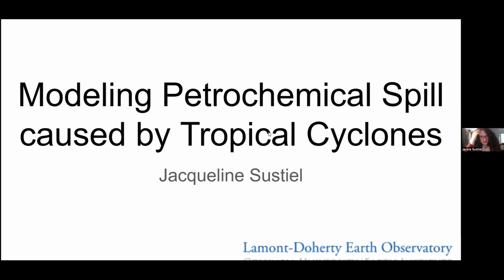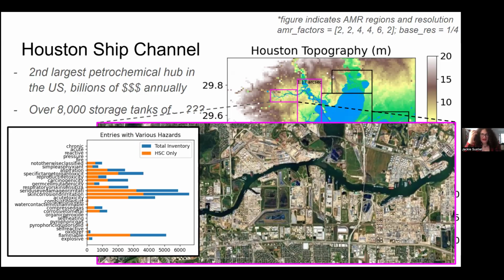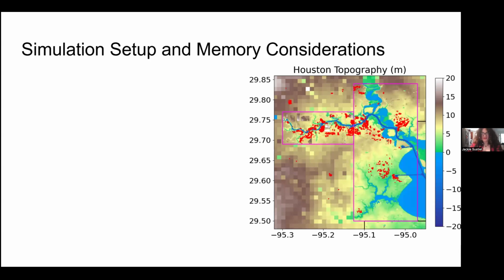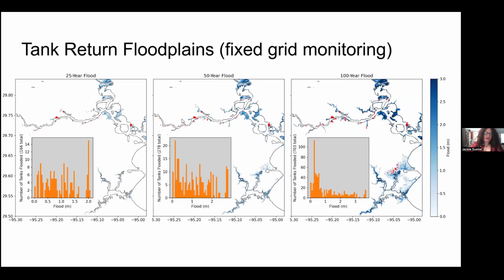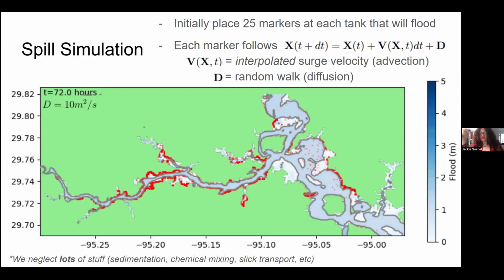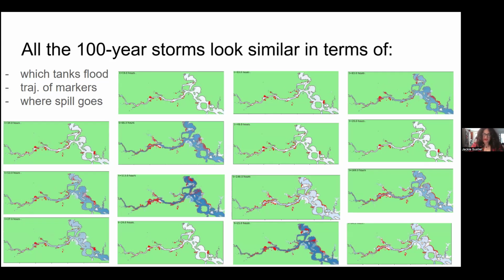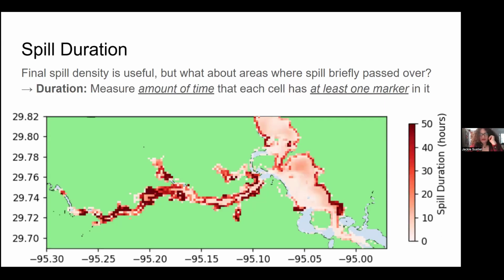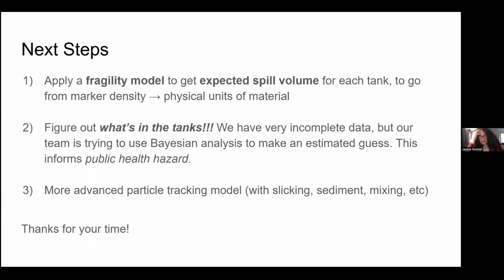Talk by Jacqueline Sustiel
A talk from the GeoClaw Users Workshop in March, 2026 by Jacqueline Sustiel on "Modeling Petrochemical Spill caused by Tropical Cyclones"